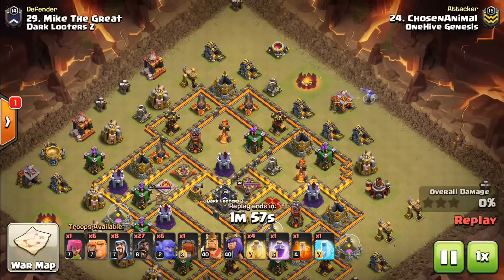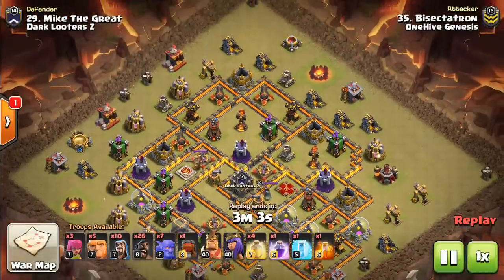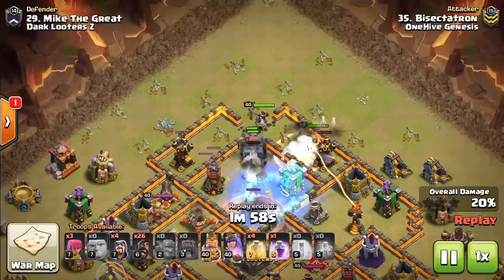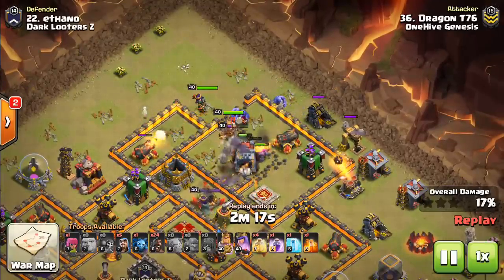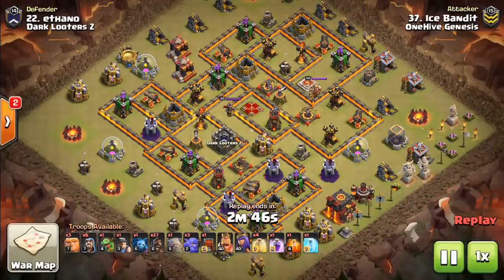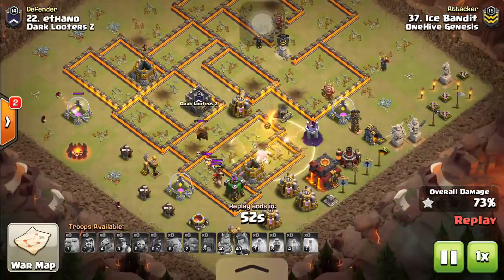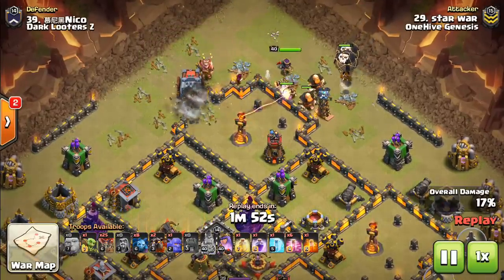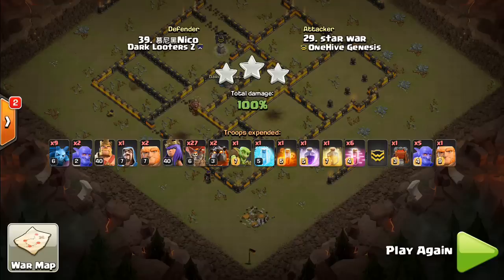Advanced Funneling Tips & Tricks in Clash of Clans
A closer look at a fundamental aspect of almost any attack: funneling!

Clash on!